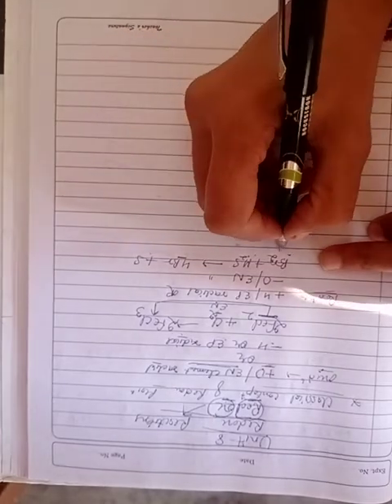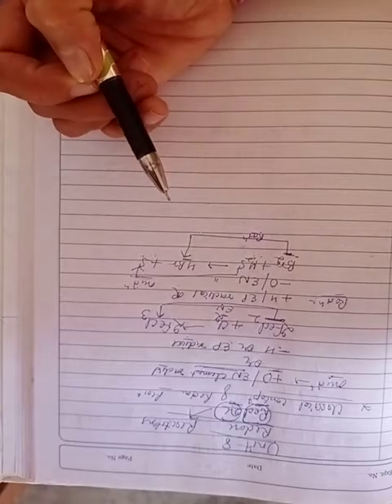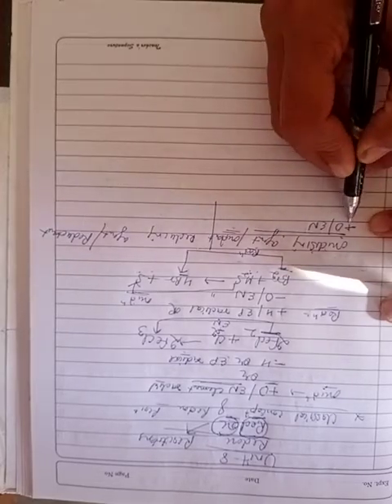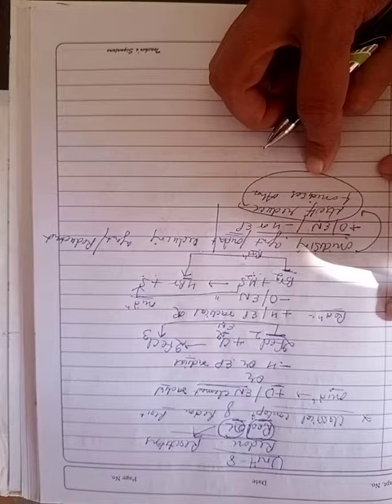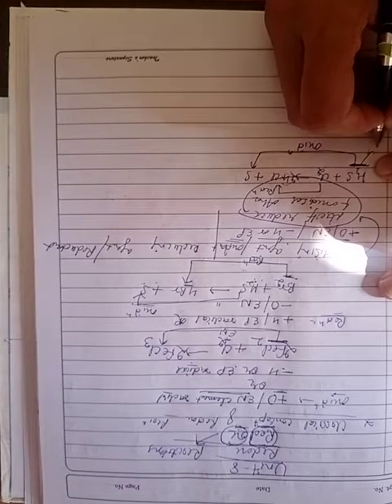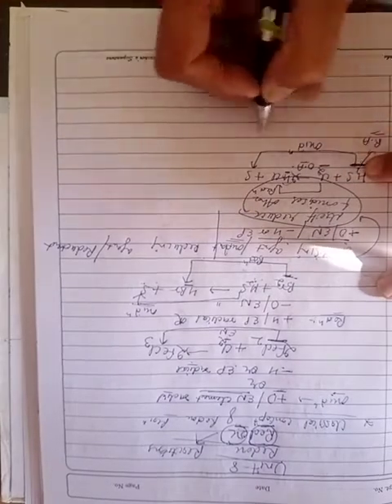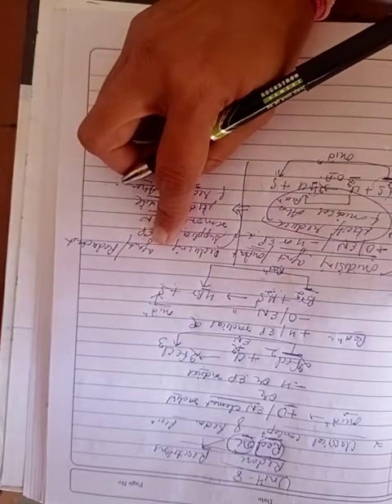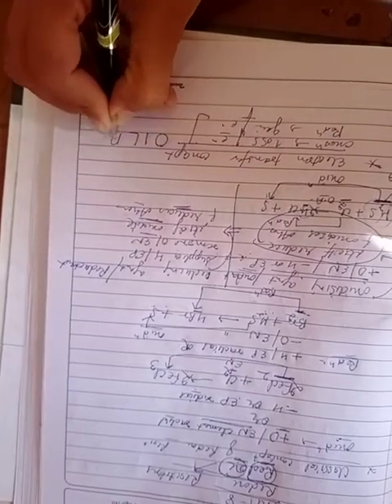class 11th chemistry